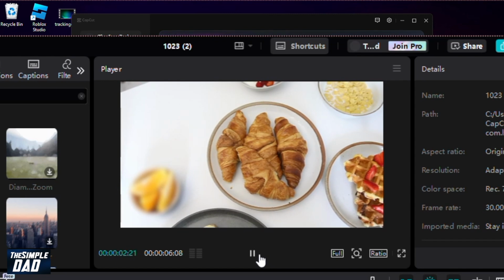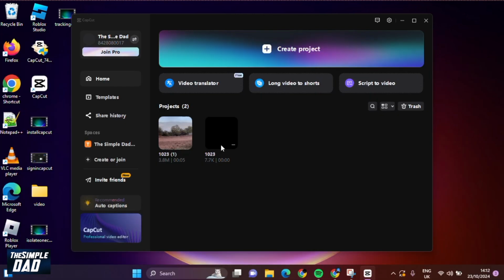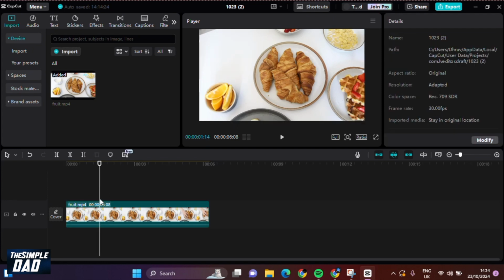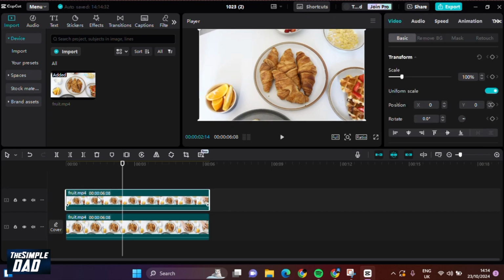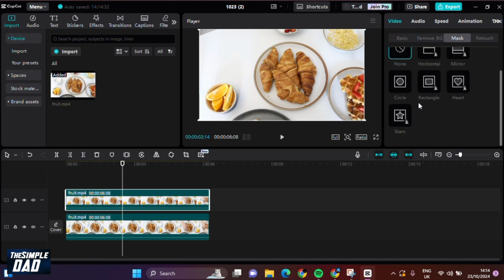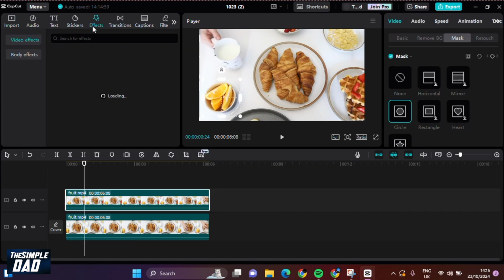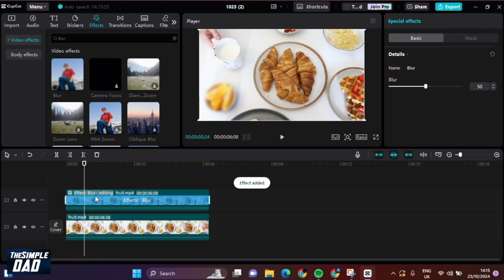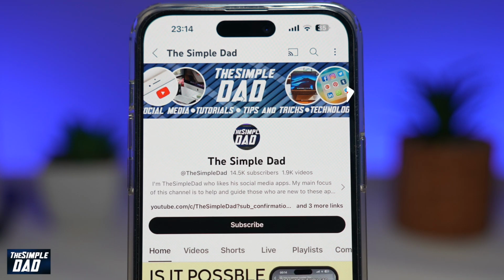How to Blur Part of the Video or Face on Capcut Desktop | FULL TUTORIAL 2024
00:00 Intro
00:10 Like or no Like
00:20 How to Blur Part of the Video or Face on Capcut Desktop